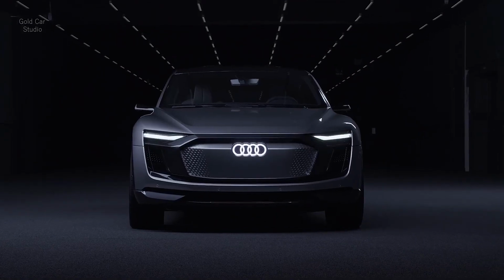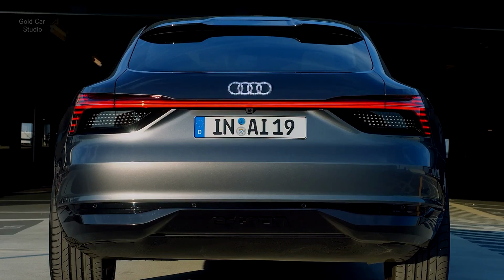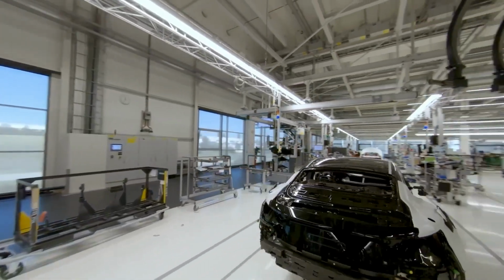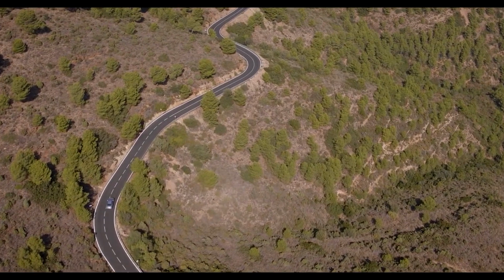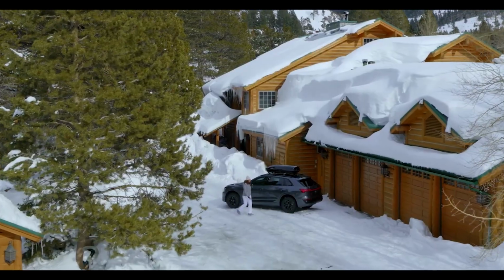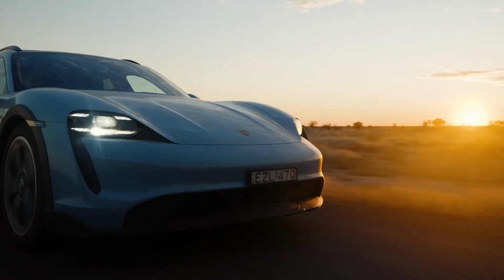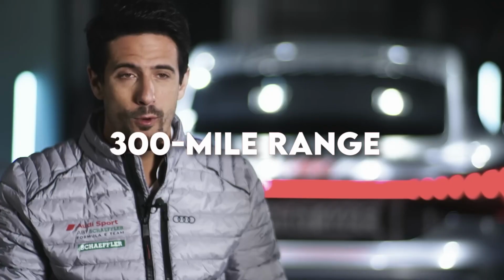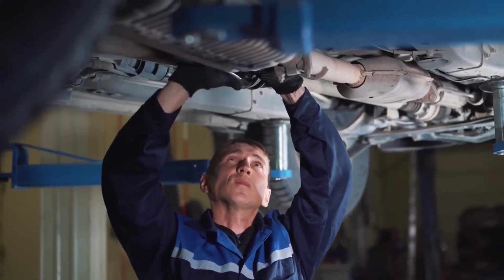2024 Audi E Tron Sportback Luxury SUV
2024 Audi E Tron Sportback Luxury SUV

2024 Audi E Tron Sportback Luxury SUV.

The e-tron just became the Q8 e-tron, with some major upgrades that will put it back in the game!

The 2019 e-tron mid-size electric crossover served as Audi's debut electric vehicle and was dubbed the "new-wave" e-tron since it was the company's representation of electric mobility. Since then, Audi's "e-tron" brand has expanded to include the Q4 e-tron compact SUV and the GT sedan, making it more than simply a single model.

Therefore, the significantly improved 2024 e-tron Sportback has finally gone public and received a legitimate name, “Q8 e-tron,” signifying its appropriate place in Audi's e-tron series following the revelation of a few teasers over the previous few months.

The e-tron was a sophisticated and opulent electric crossover that drove with a self-assured surefootedness and hid its weight well. There was nothing wrong with it.

 However, the new Q8 e-tron finally brings back that style with more juice and updates, making it a fierce competitor. But are these changes enough to keep the Q8 e-tron relevant in a rapidly growing luxury EV segment?

Raiti's Rides, Kirk Kreifels, and Gold Car Studio.

Inspired by :Is the 2024 Audi Q8 e-tron Sportback a NEW luxury SUV worth the price?

Inspired by :More Range, Now Best Luxury EV? 2024 Audi Q8 E-Tron Sportback Review and Buying Guide

Inspired by :NEW 2024 Audi E Tron Sportback Luxury SUV debut 4k

Inspired by :2024 Audi Q8 Sportback e-tron quattro - POV First Impressions

On WHEEL TALK  we will go through Automotive, EVS, and hybrid cars.

Welcome to WHEEL TALK In this channel we will explore all car news .We will also dive into the revolutionary ev industry and discuss hybrid suv , hybrid cats , electric cars and everything renewable energy.